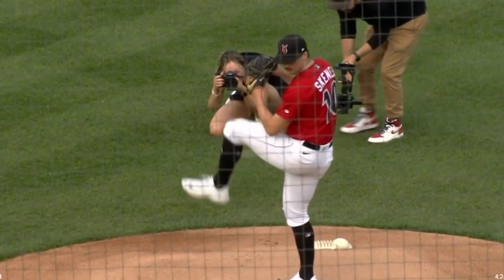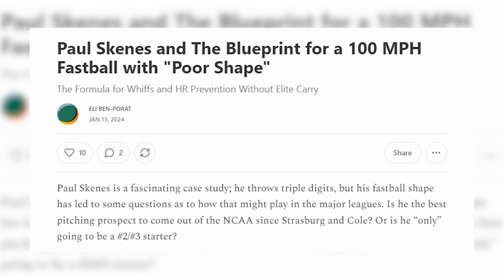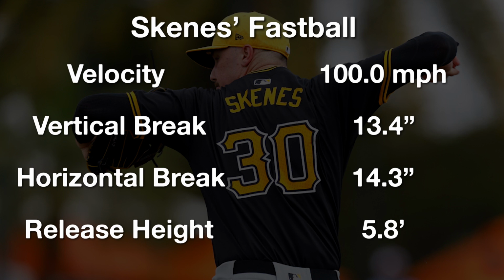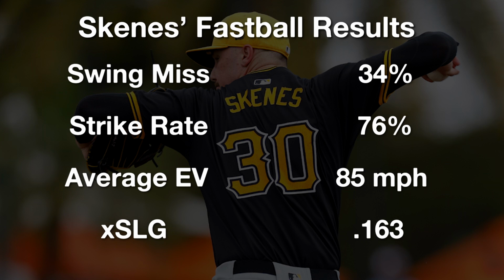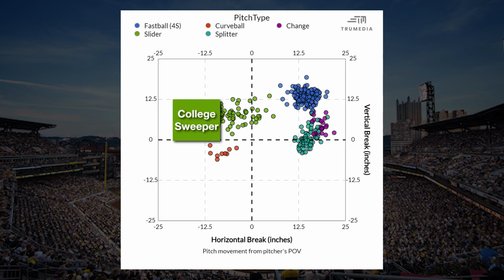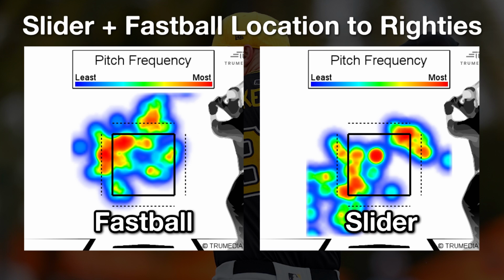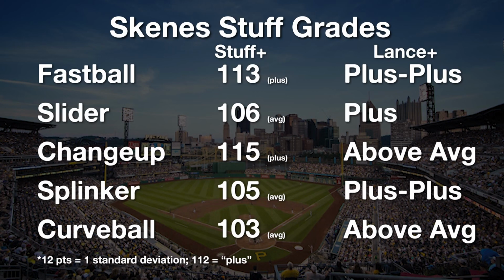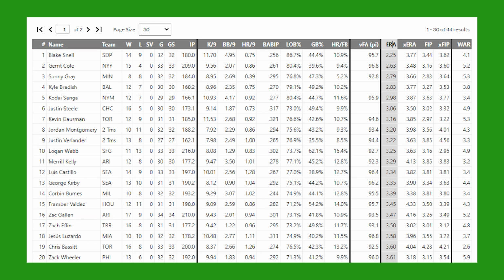Paul Skenes Pitch Shape Breakdown | MLB Debut Coming May 11th!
Paul Skenes just got promoted by the Pittsburgh Pirates to face the Chicago Cubs on Saturday, May 11th. He has 5 nasty pitches and some of the funkiest angles of any pitcher in the minors.

Let's dive deep into his mix, how he attacks hitters, and what makes him so good. We'll also examine his Stuff+, pitch shapes, command, and why the numbers don't capture everything he does well.

Videos, images via: MLB, MiLB, Getty, AP

0:00 Paul Skenes Pitch Mix
0:18 Skenes' Righty/Lefty Approach
1:03 Release Characteristics
2:09 Fastball
4:07 Slider
6:05 Splinker
7:55 Changeup & Curveball
8:55 Command
10:02 Skenes' Stuff+
10:52 Projections